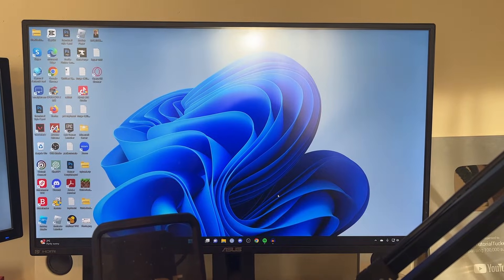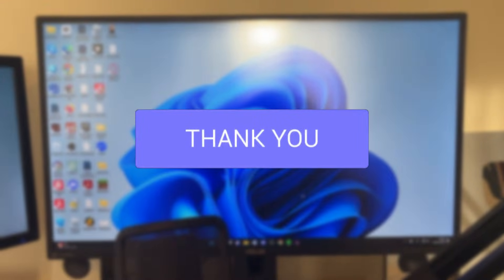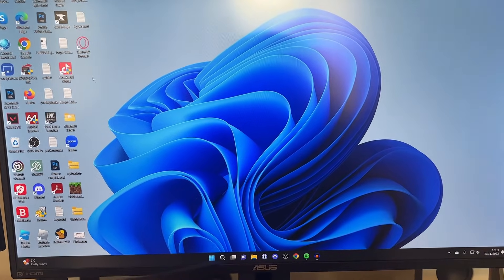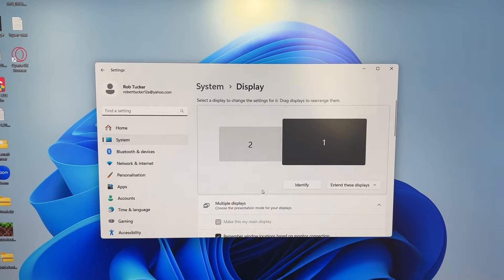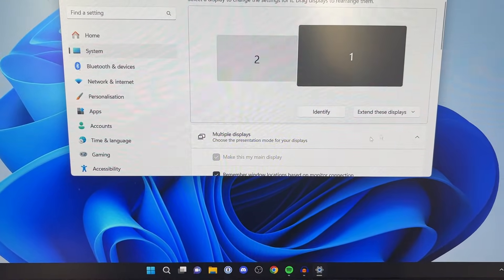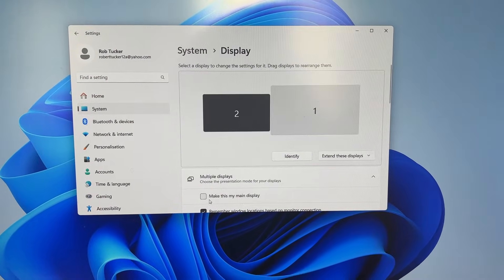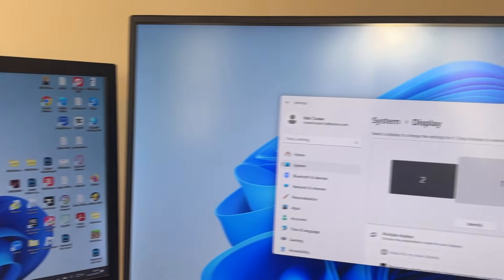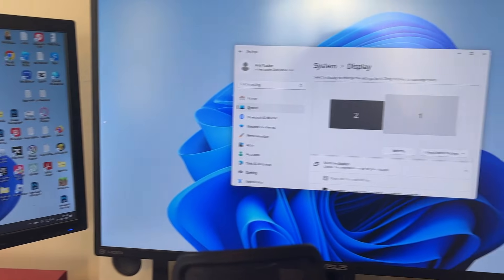How To Change Primary Monitor In Windows 11 - Full Guide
Learn how to change primary monitor in windows 11 in this video.

GuideRealm